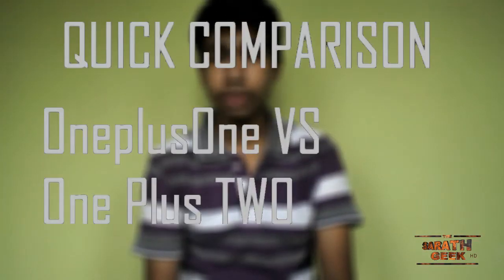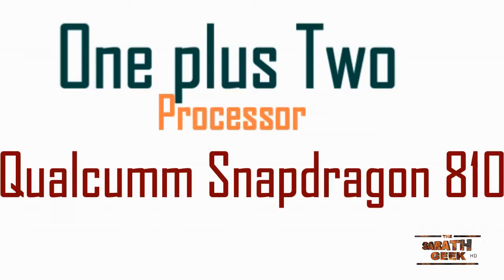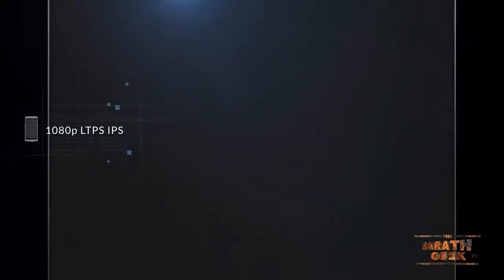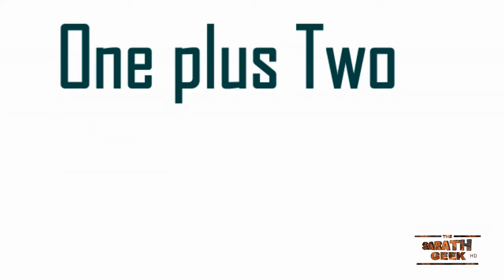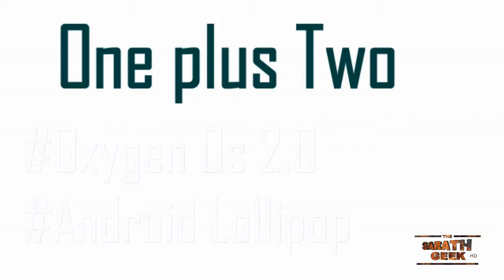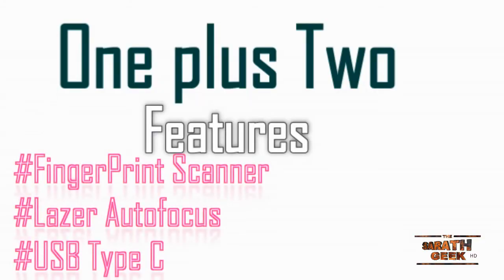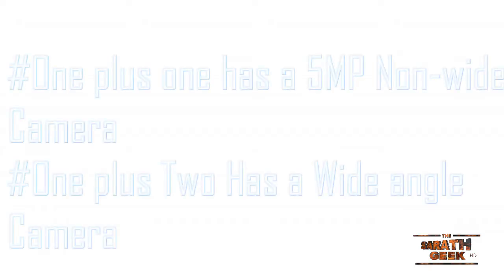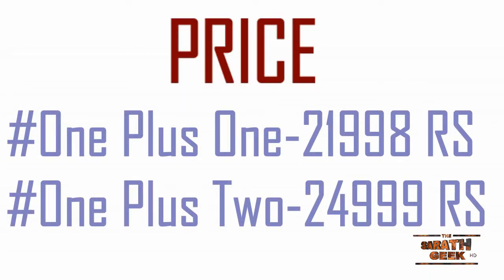OnePlus One VS OnePlus Two:Comparison!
Welcome to this One Plus One vs One Plus Two Comparison video.Through this video I will Compare the all the major aspects of both these phones.Please Subcribe to my Channel if you like this